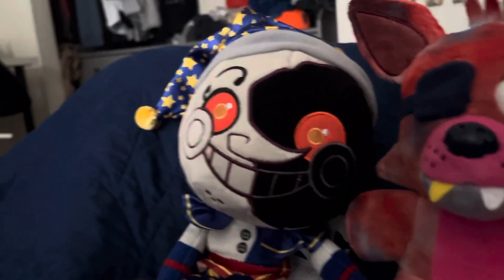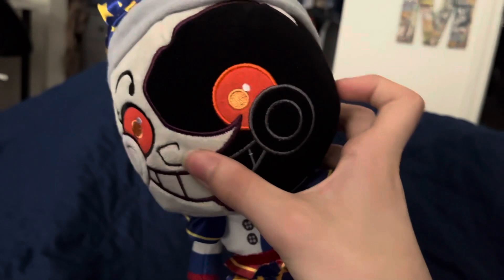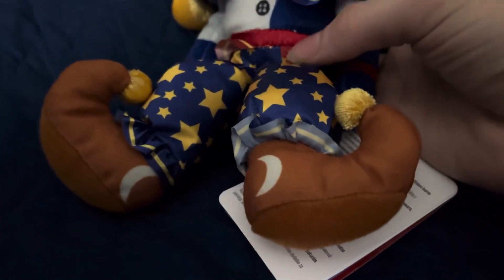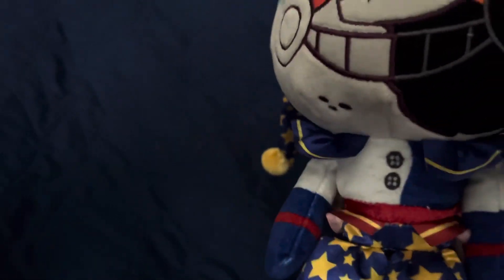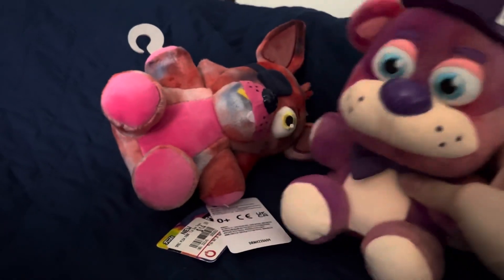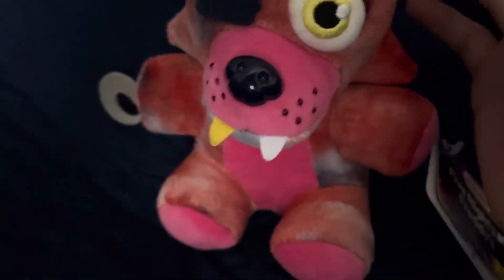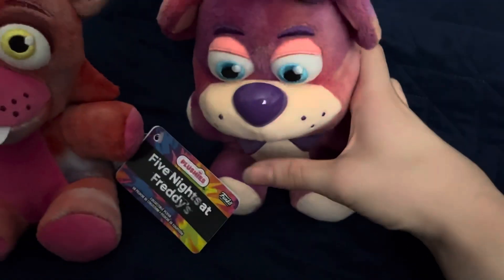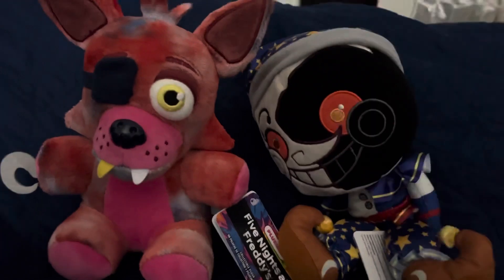Five Nights At Freddy’s (FNaF)Moon & Tie-Dye Foxy Plush Review!